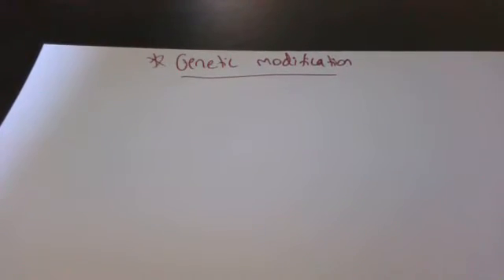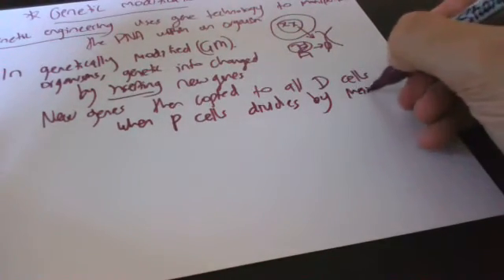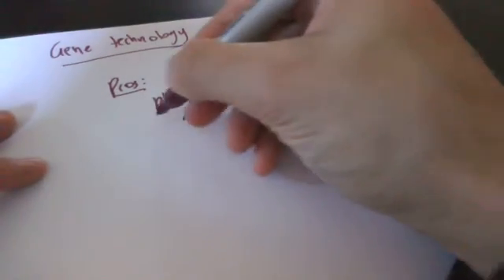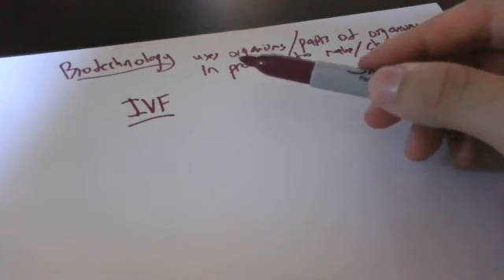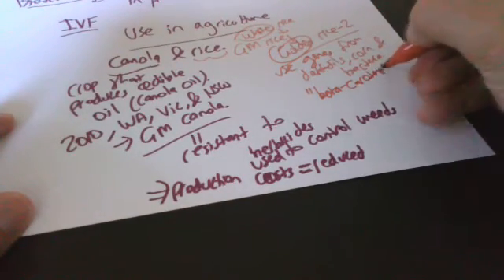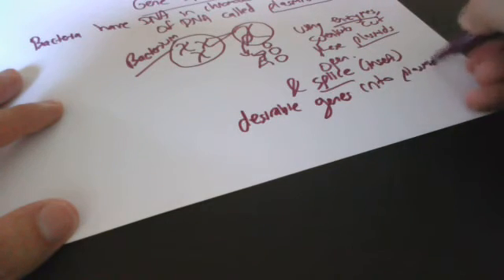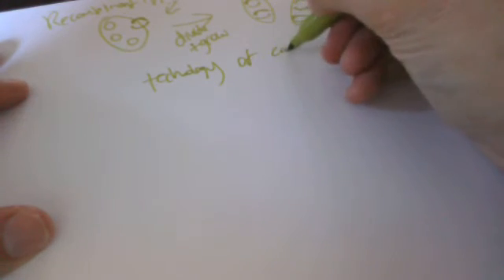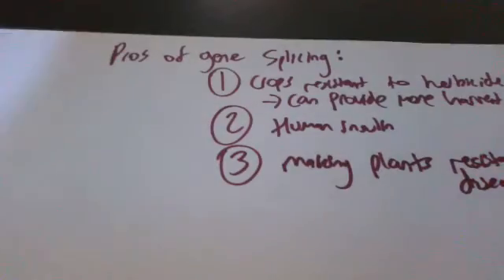YEAR 10 SCIENCE - GENETICS & EVOLUTION - LESSON 16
Genetic Modification, Biotechnology; IVF